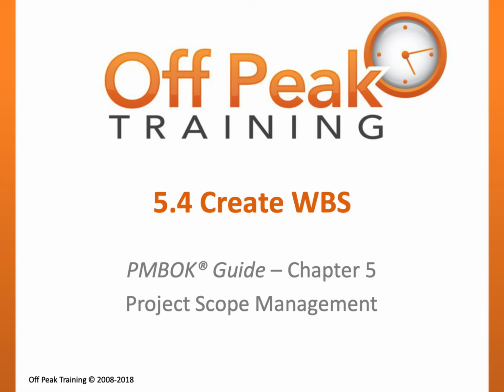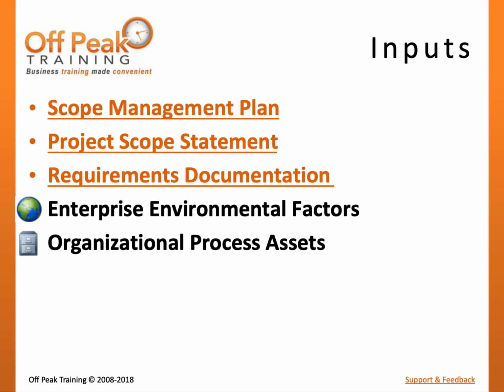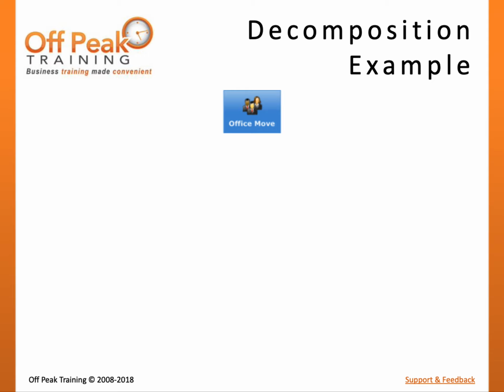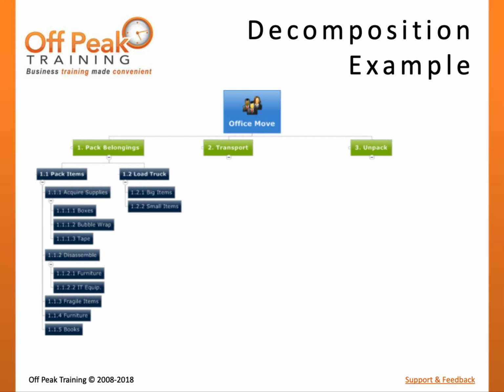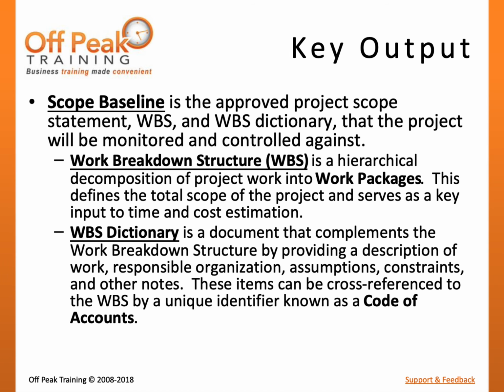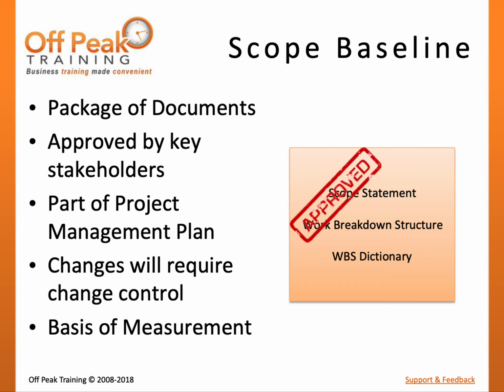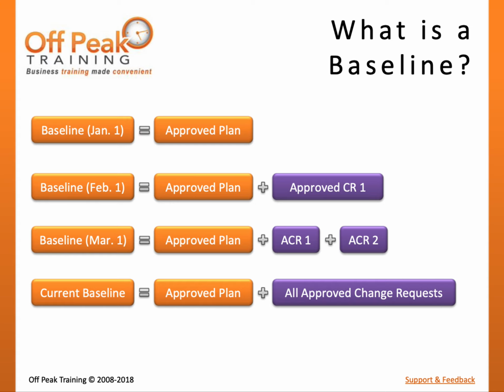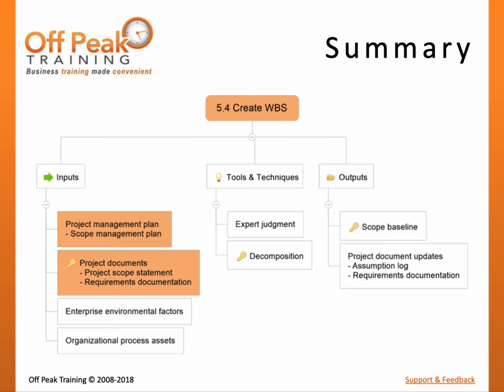5.4 - Create WBS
- This process uses an understanding of the project scope (work) to develop a Work Breakdown Structure and to obtain approval of the project scope from key project stakeholders.  The Work Breakdown Structure (WBS) is a hierarchical decomposition of the work to be done. Higher-level tasks are broken down into lower level components with more detail and shorter durations.